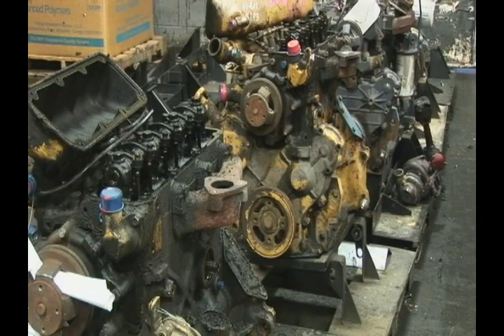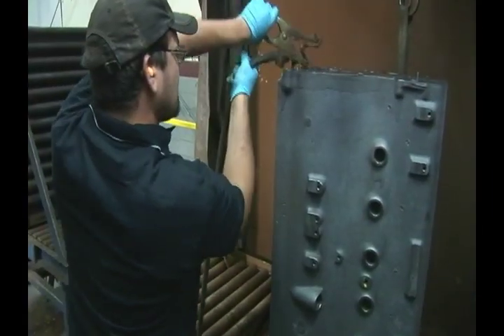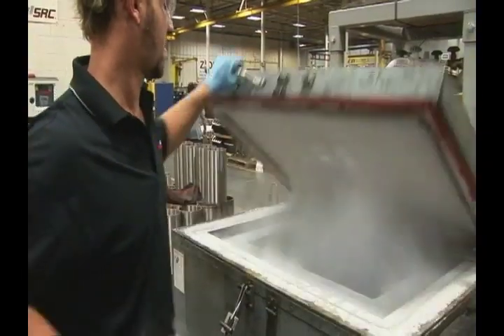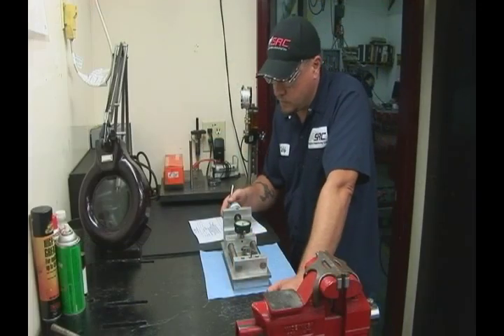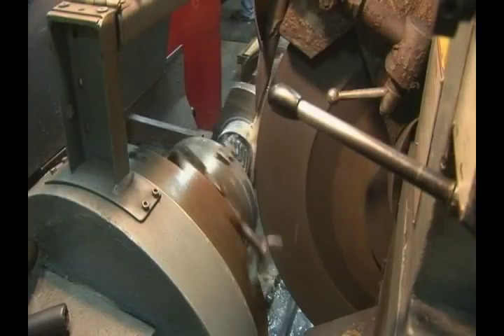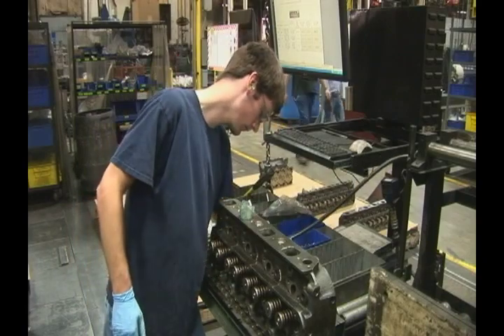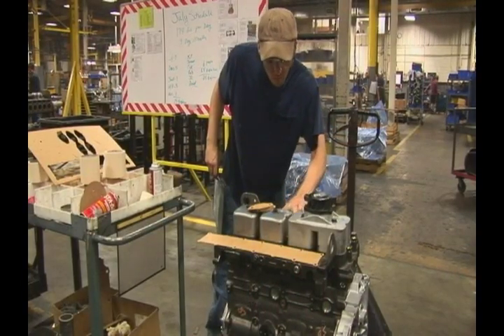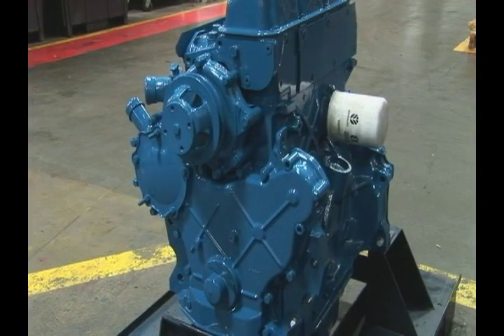2013 CNH REMAN New Holland Engines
As the only genuine OEM New Holland remanufacturing, CNH Reman provides the most qualified remanufactured engines to New Holland customers in the United States. At the CNH Industrial Reman facility, the core engines are going through a very extensive process to meet exact OAM specifications and bring the high-quality products to the customers.